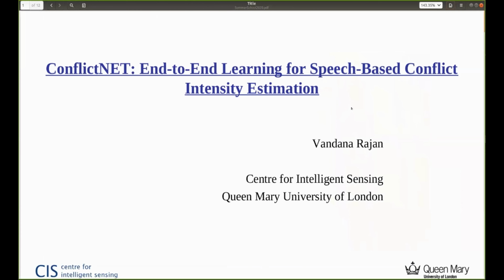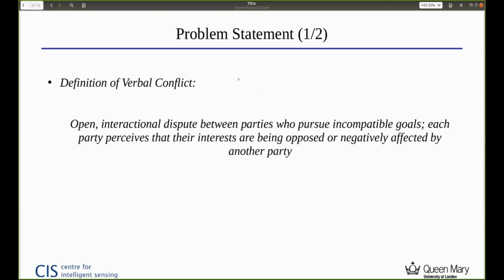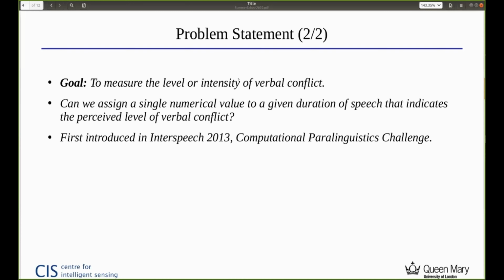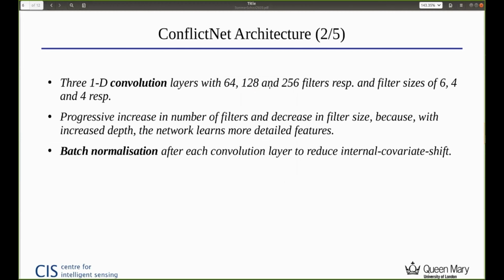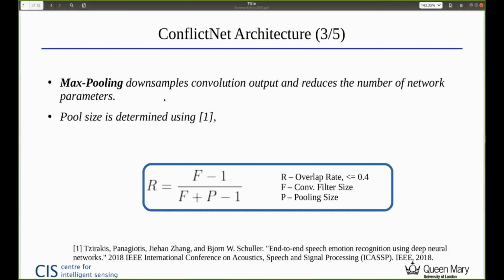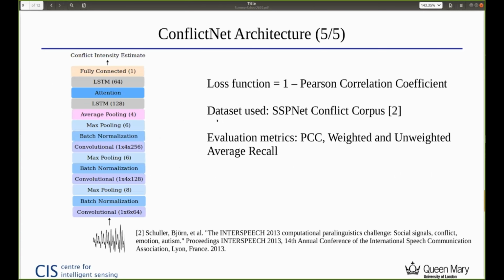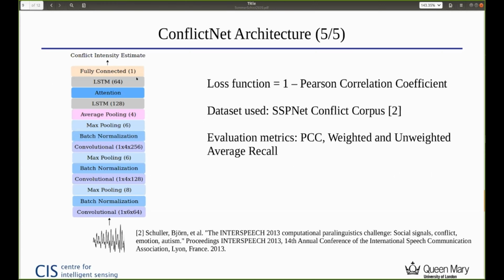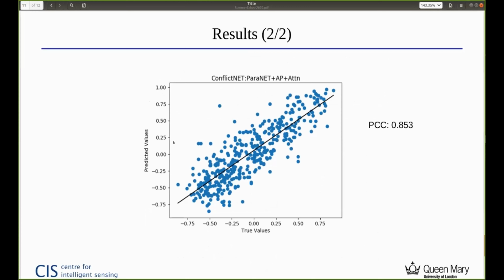ConflictNET: end-to-end learning for speech-based conflict intensity estimation - Vandana Rajan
2020 Intelligent Sensing Summer School

ConflictNET: end-to-end learning for speech-based conflict intensity estimation
Vandana Rajan, QMUL

Computational paralinguistics aims to infer human emotions, personality traits and behavioural patterns from speech signals. In particular, verbal conflict is an important example of human-interaction behaviour, whose detection would enable monitoring and feedback in a variety of applications. In this work, we propose an end-to-end convolutional-recurrent neural network architecture that learns conflict-specific features directly from raw speech waveforms.